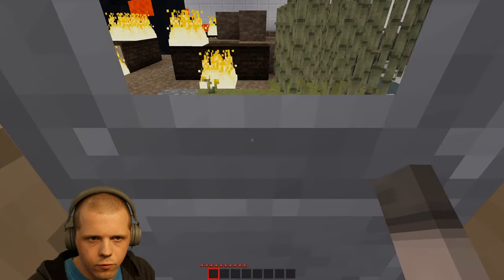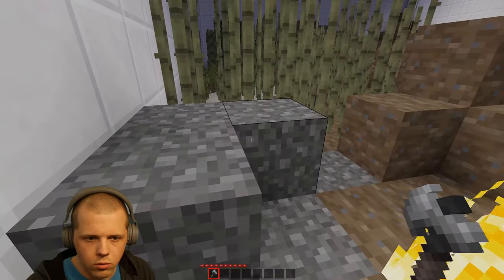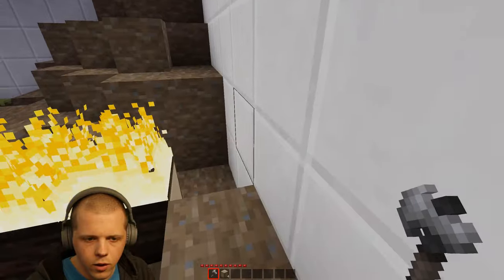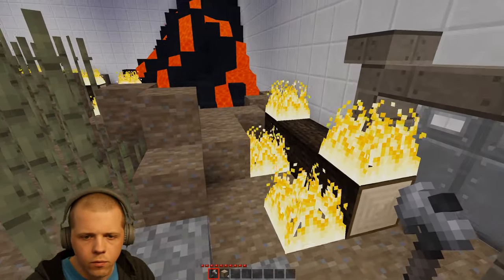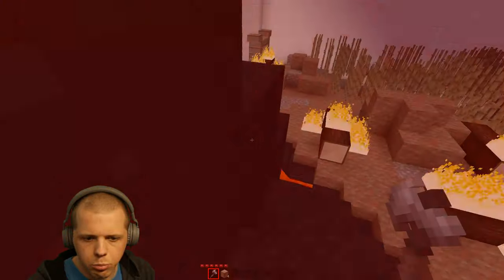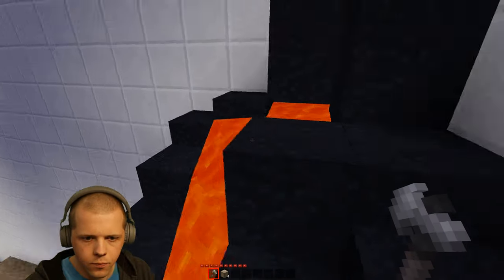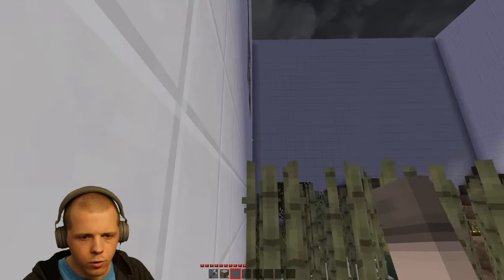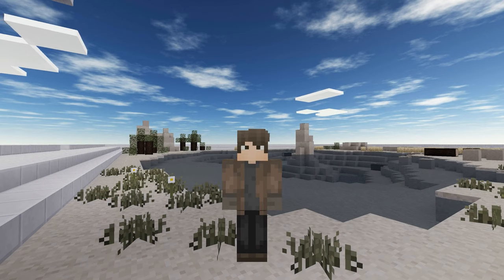Volcano (Box 76) | Inside the Box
If I knew any clever quote or saying about volcanoes I'd put it here, but because I don't you just get this useless information instead. :P

The background tracks are licensed Attribution-NonCommercial License by Lee Rosevere and you can download them